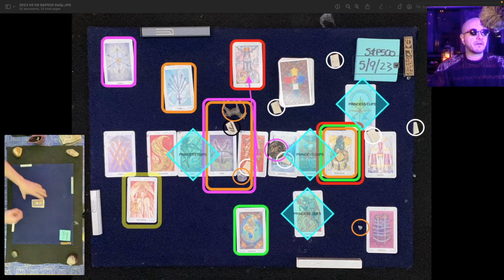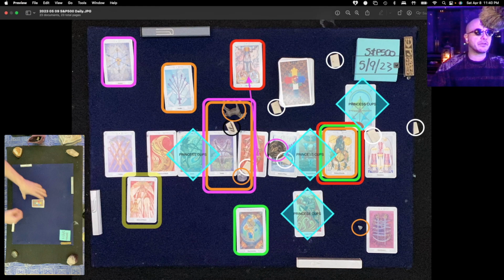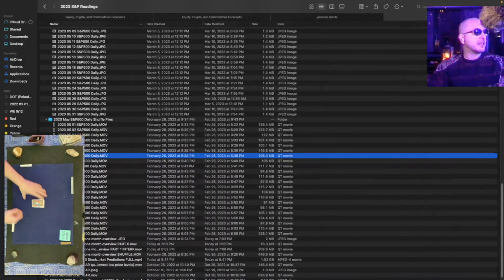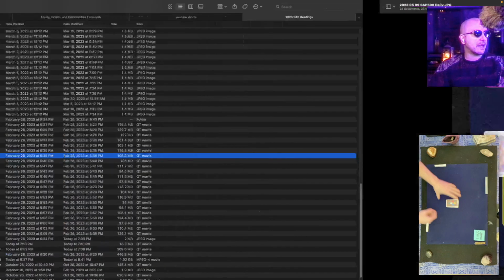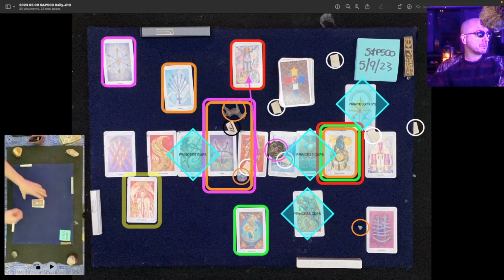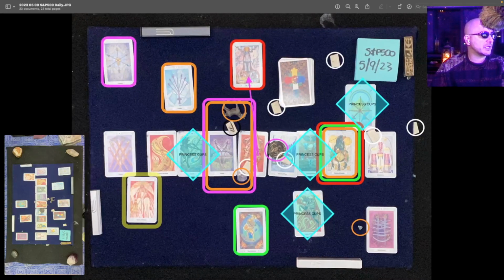S&P500 Stock Market Predictions for May 9, 2023